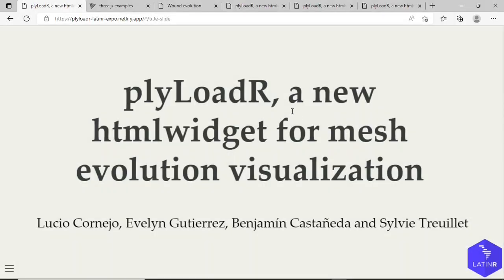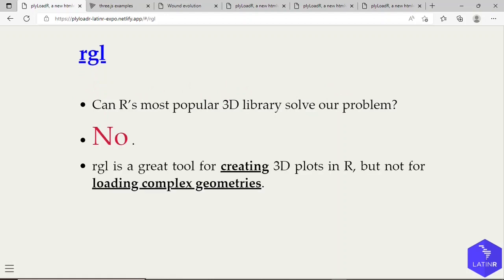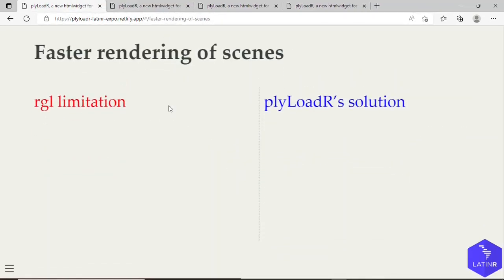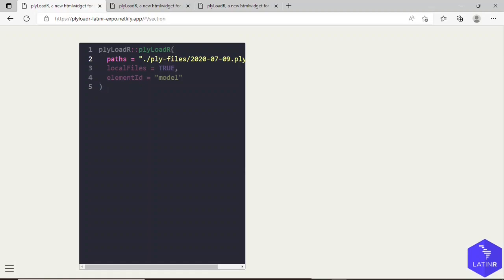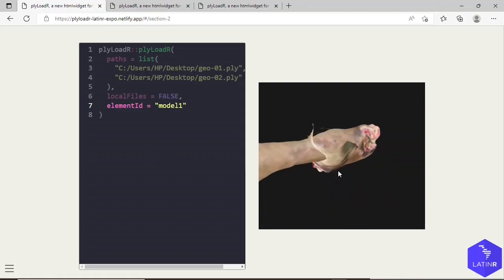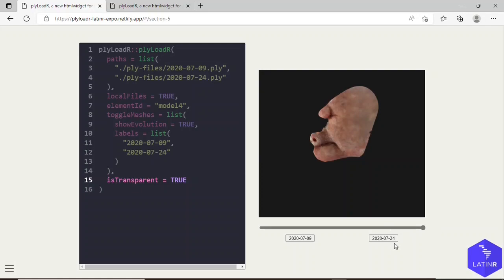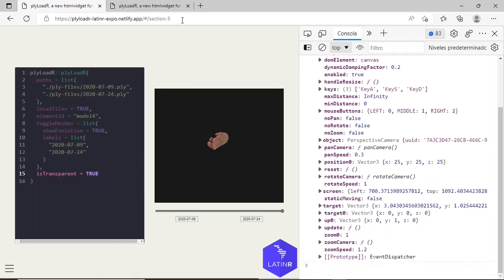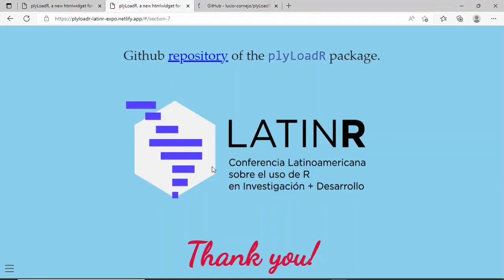plyLoadR, a new widget for mesh visualization (Lucio et. al)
plyLoadR, a new htmlwidget for mesh evolution visualization

Despite the great capabilities of R’s rgl package for creating 3D graphics, that library has
some considerable limitations, for example, when displaying transparent graphics (extending
significantly the rendering time of knitr and Pandoc) or whenever the created graphics require
custom user interactivity.

The plyLoadR package solves those issues via the use of the
JavaScript 3D library Three.js. We demonstrate the advantage of using our proposed widget
(plyLoadR) over rgl, in three scenarios for 3D mesh rendering in the context of chronic
wounds evolution.

Authors:
Lucio Enrique Cornejo Ramírez
Evelyn Patricia Gutierrez Ayala
Benjamin Castañeda Aphan
Sylvie Treuillet